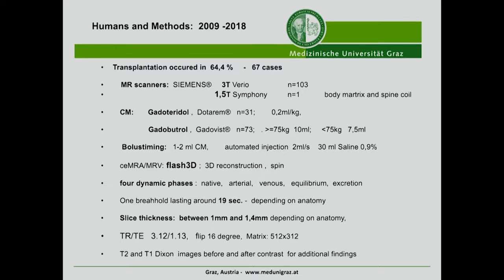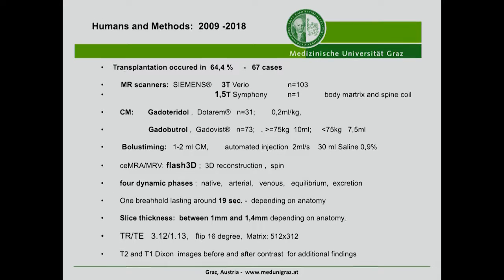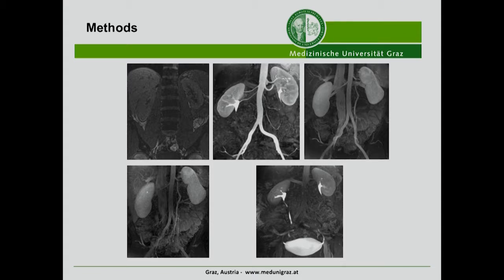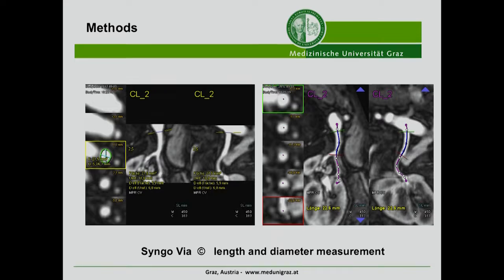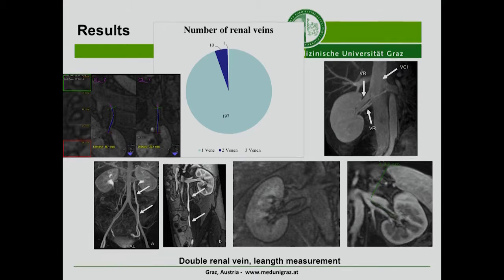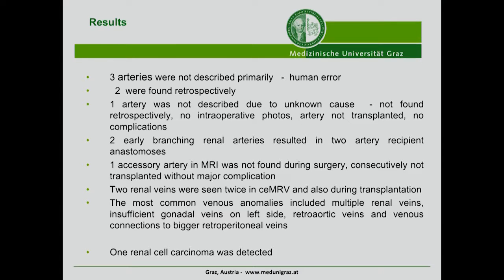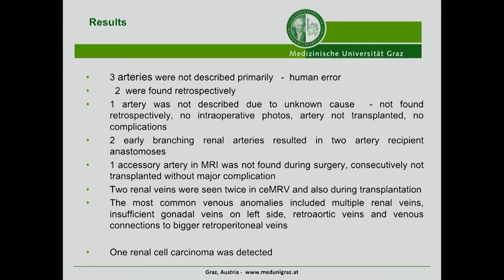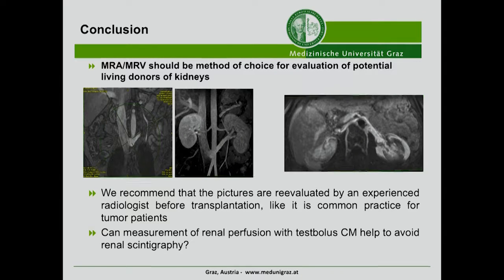SMRA 52 Manuela Aschauer